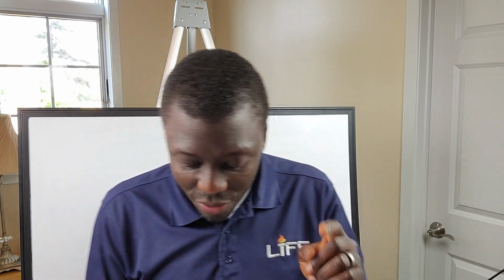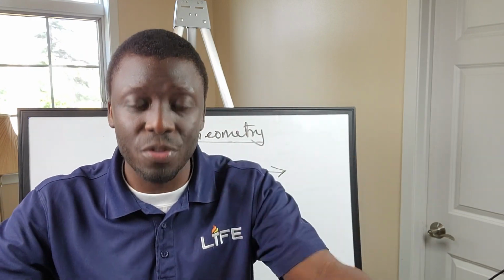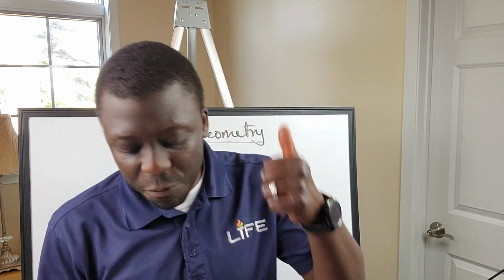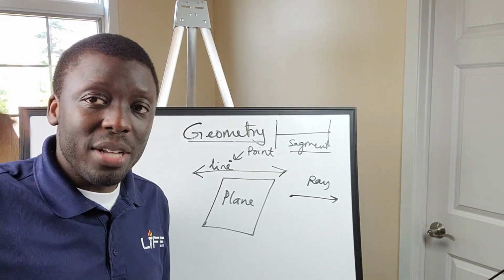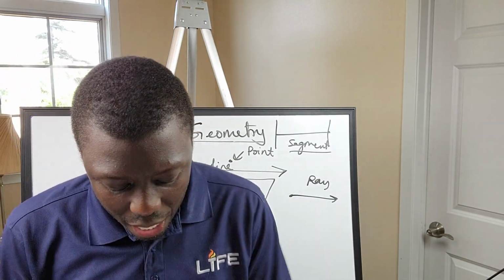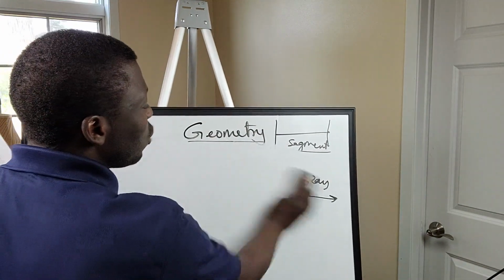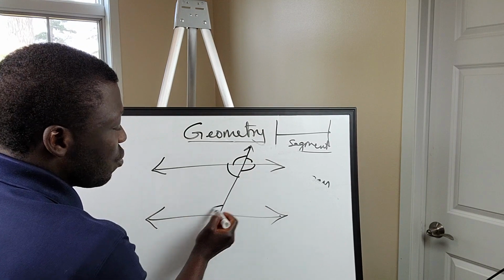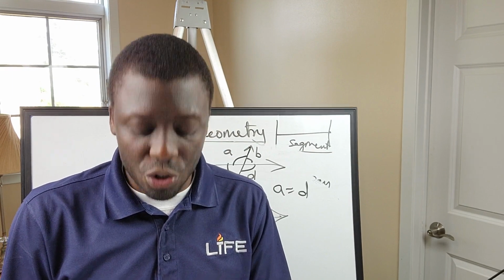Introduction to Geometry